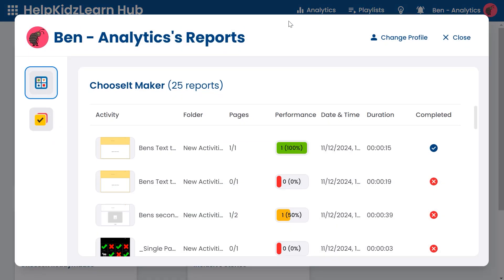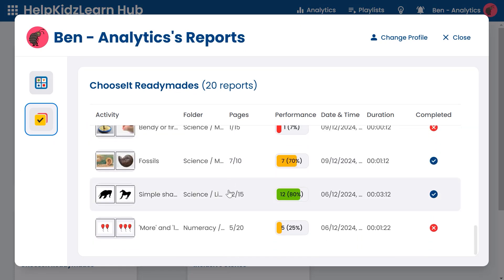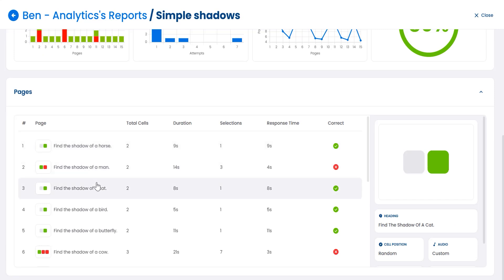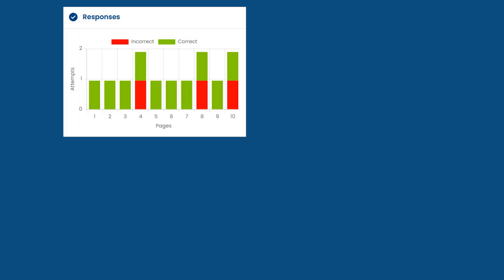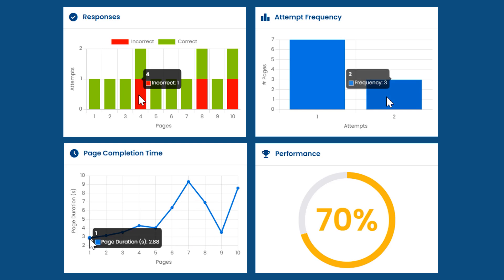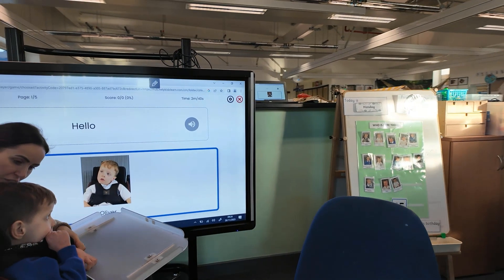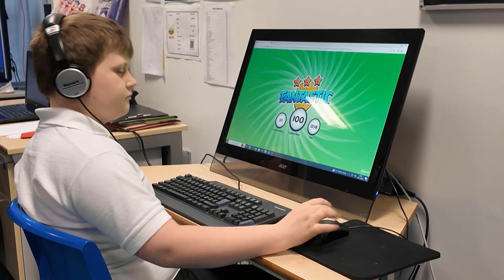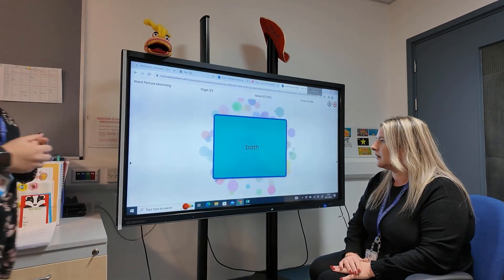Student Analytics with HelpKidzLearn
HelpKidzLearn now includes built-in reports and analytics within each student profile to help educators and therapists personalise learning even further.

The new reports will help you to easily pinpoint skills that learners are struggling with, track progress and identify areas for improvement.